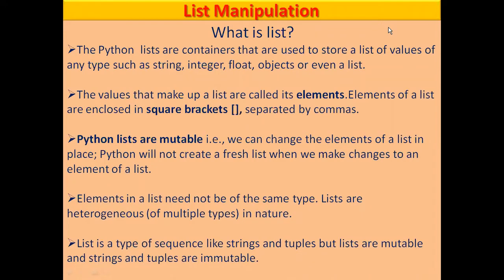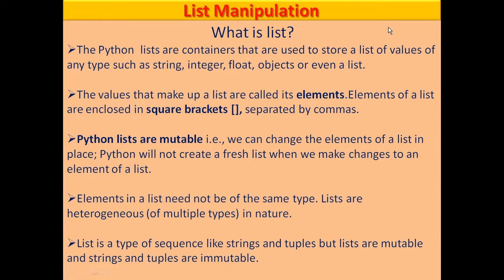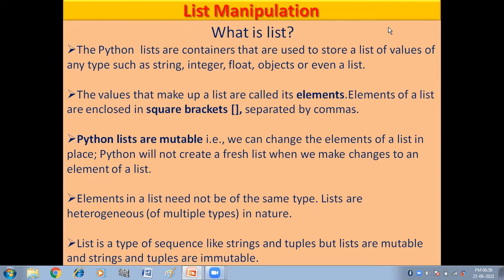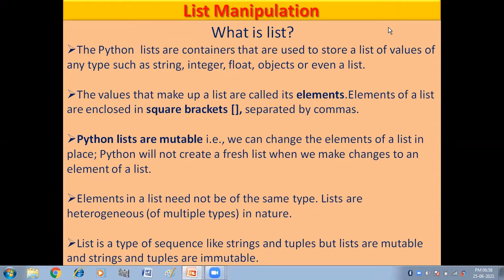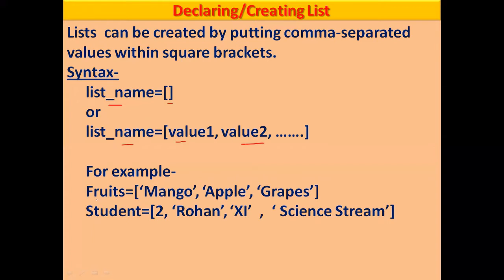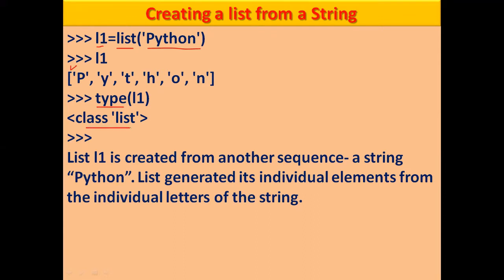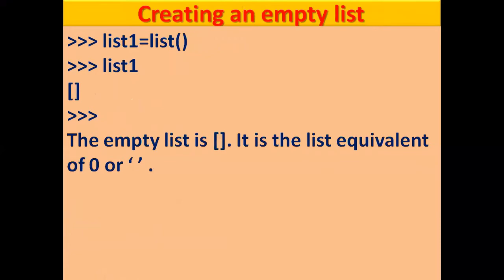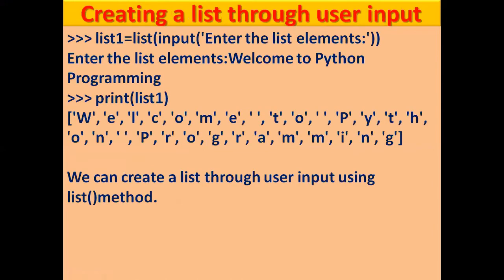Lists in Python | Ways to create Lists in Python | Python Tutorial For Beginners In Hindi | Part-1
In this video you will get explanation of concept of list in python as well as ways to create lists in python. Class XI (CS & IP)